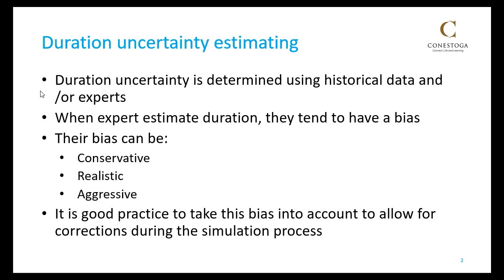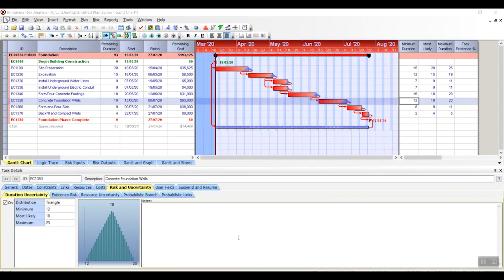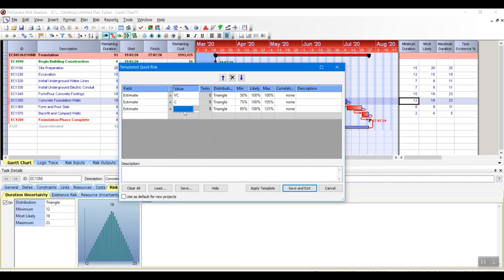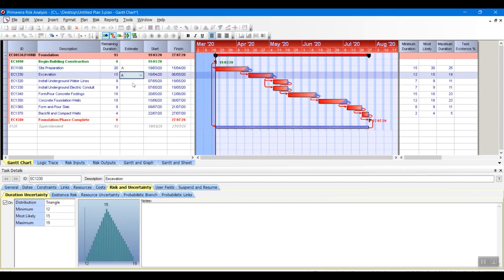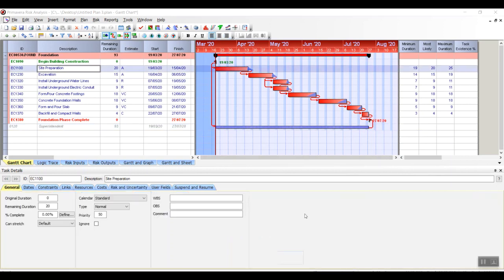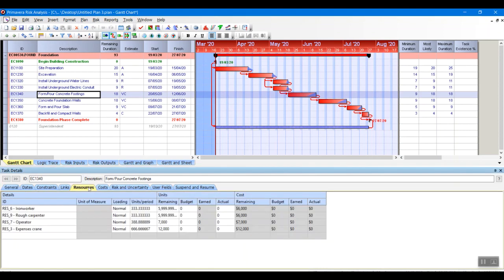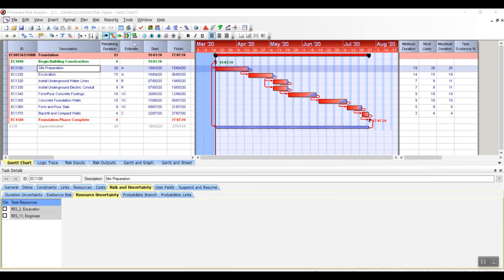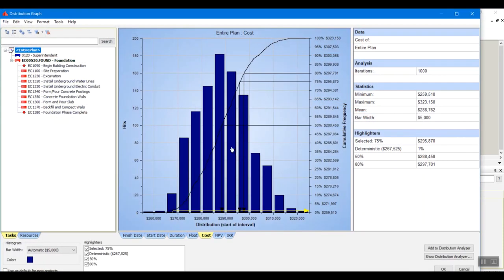Templated Quick Risk and resource uncertainty